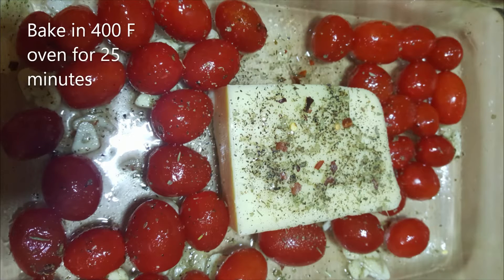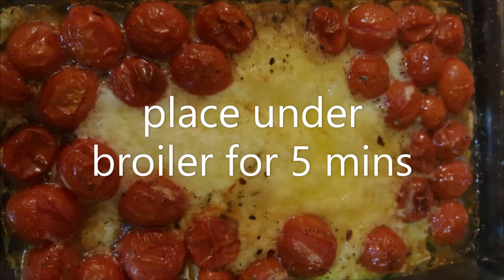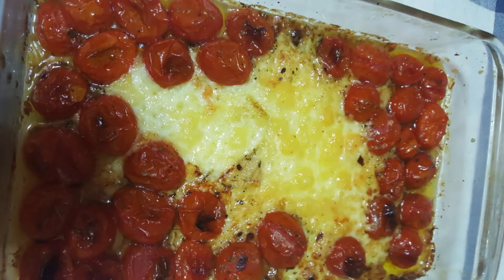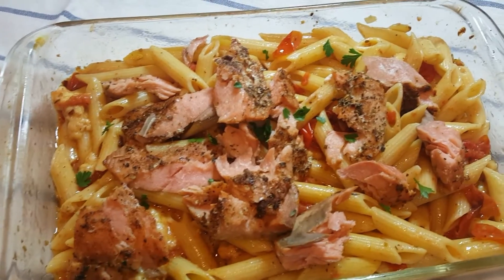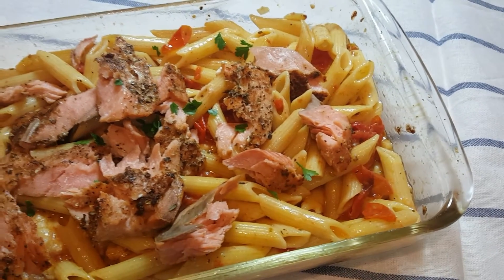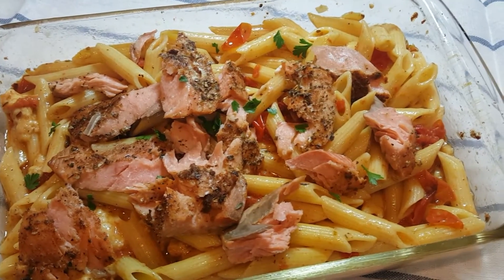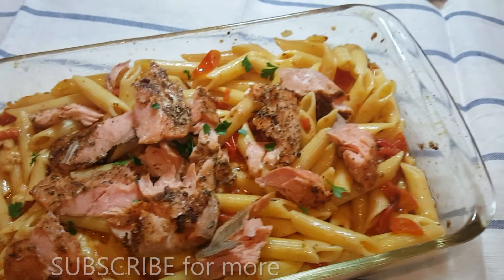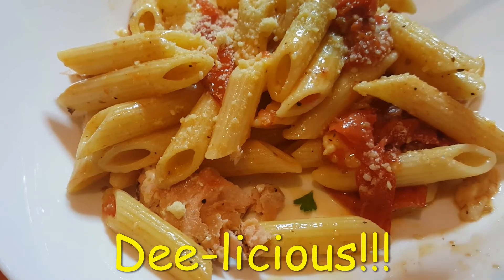Baked Cheese Pasta - Tik Tok Pasta Recipe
Today I'm making the viral Tik Tok Baked Cheese Pasta, except I'm putting my twist on it.  No Feta, instead Harvarti Cheese and some chili pepper flakes served with salmon.  How tasty is that!